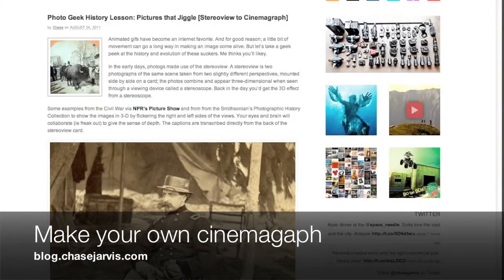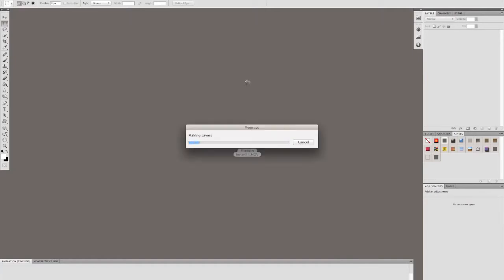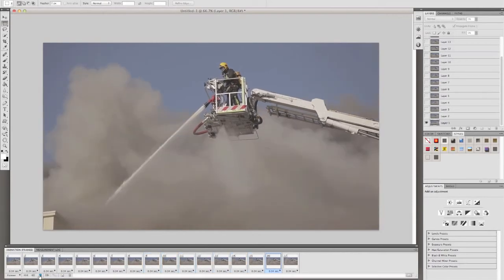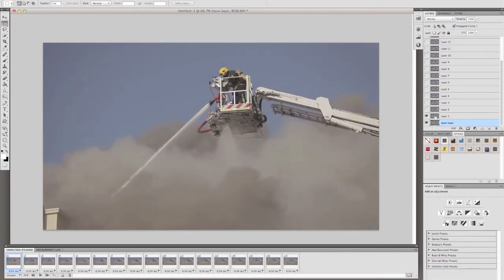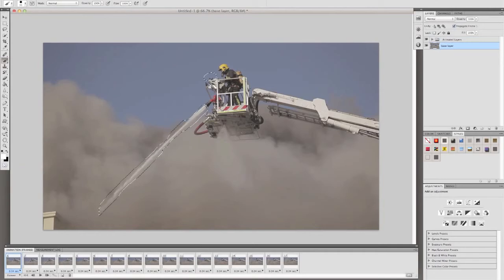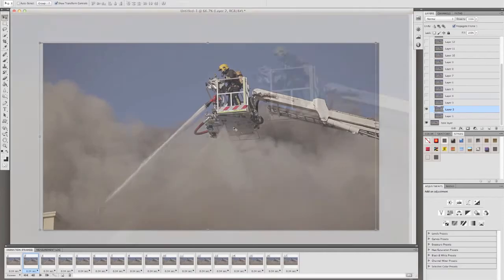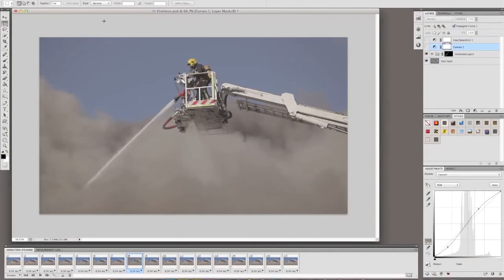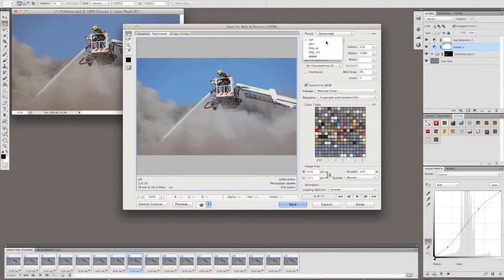Как да направим cinematograph - видео урок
Урок как да направите сами cinematograph.